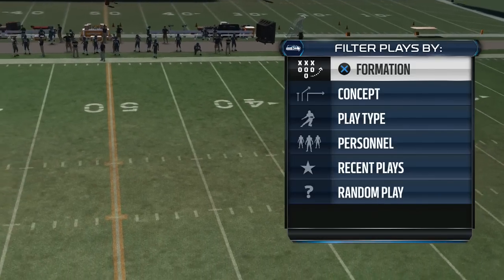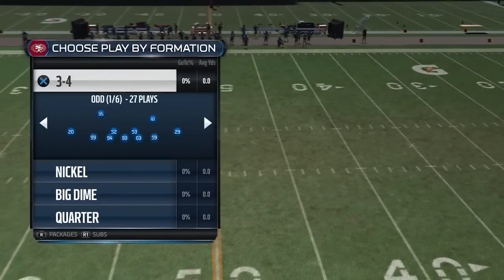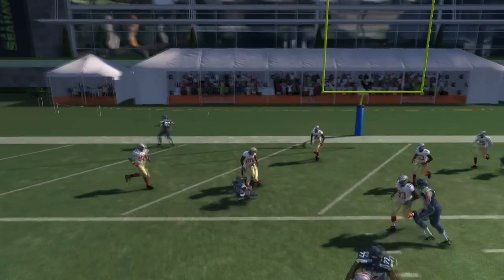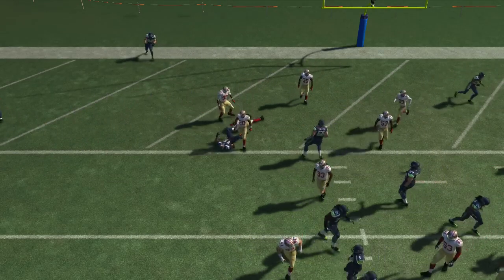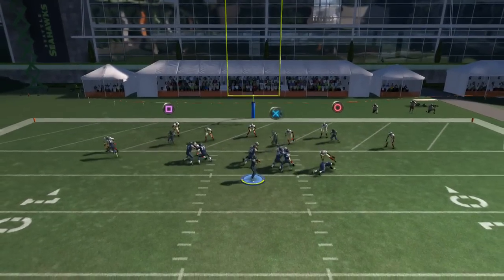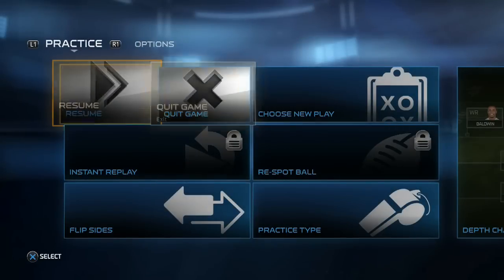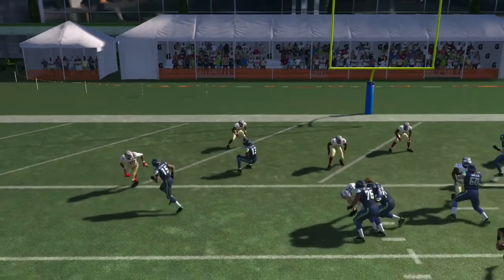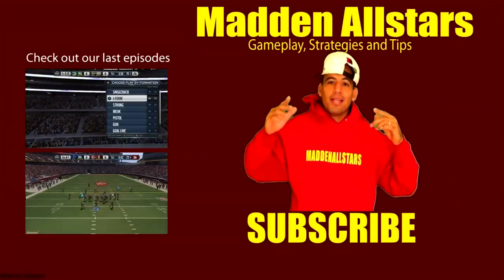Madden 15 | AUTOMATIC TOUCHDOWN GLITCH! | Unstoppable Play